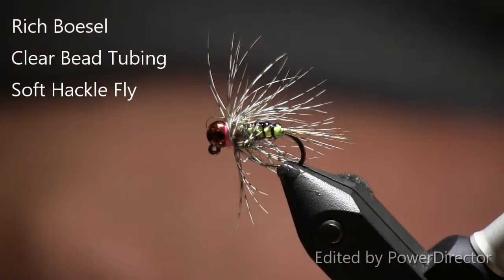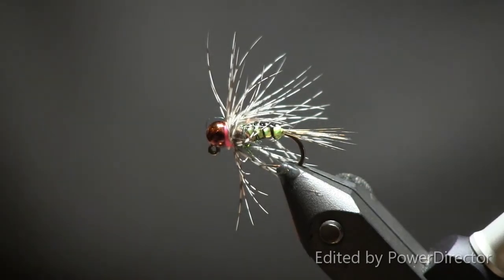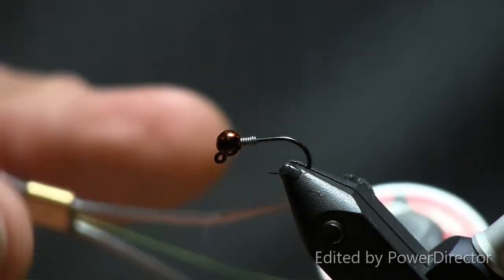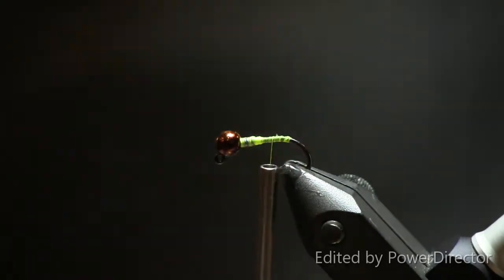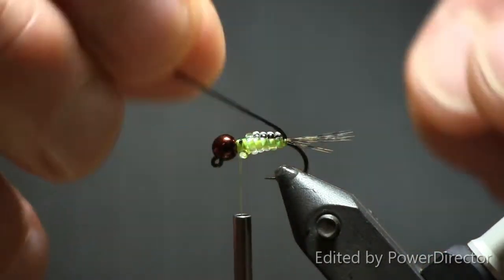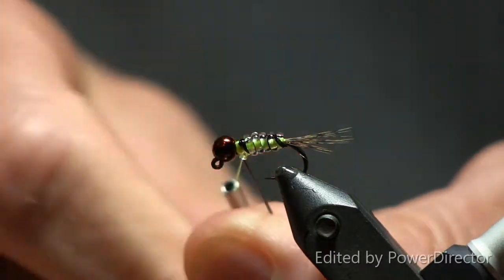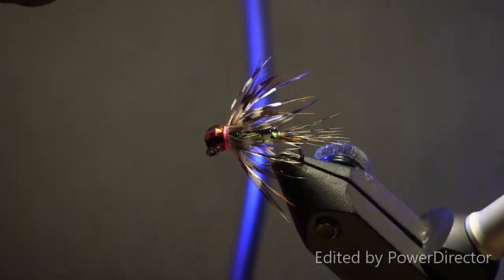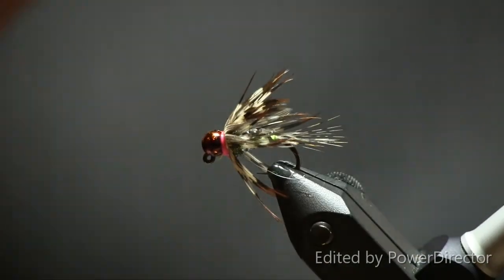Clear Bead Tubing Soft Hackle Fly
Instructional video on using craft bead tubing for making Soft Hackle flies.
Great fly for swinging or euronymphing